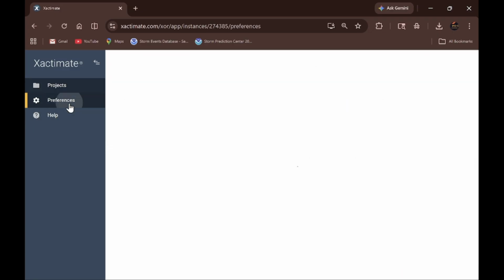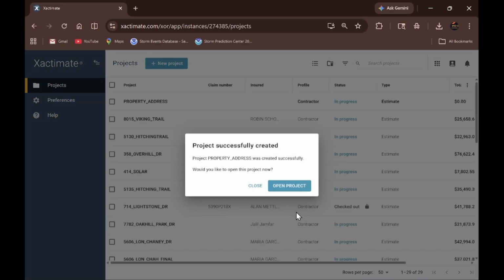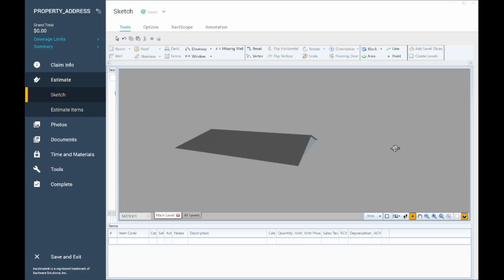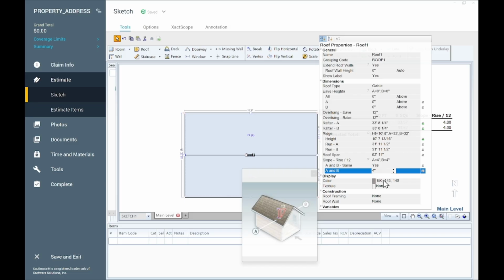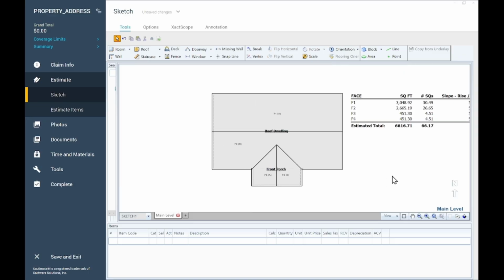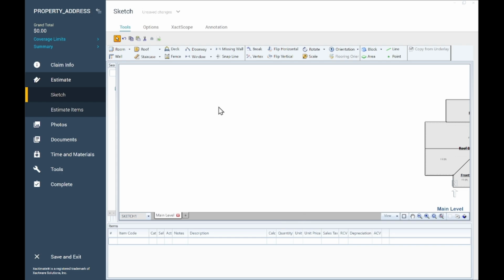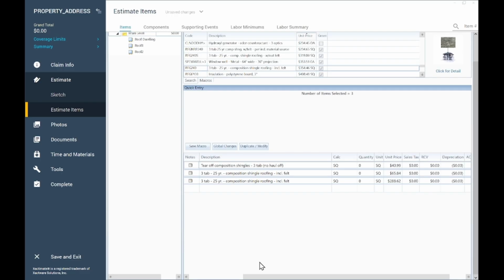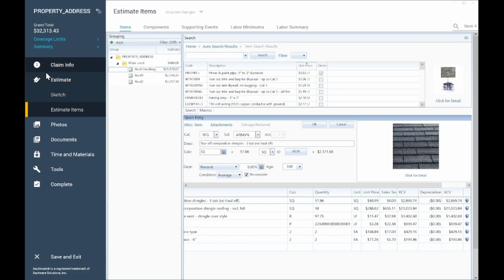Xactimate Basic Lesson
Welcome To the Beginner Module by I Estimator University. This Free Lesson is all about the basics.   It will allow you create a project, set up defaults, and create a basic roof sketch.   If you'd like to write rock solid estimates for every building application under the sun, Join i Estimator University, i Estimator Xpert Course and Community Today!   iestimatoruniversity.com